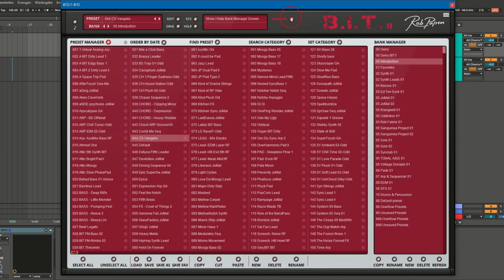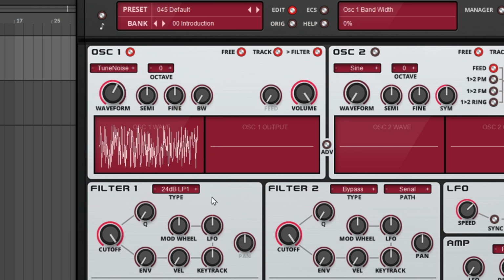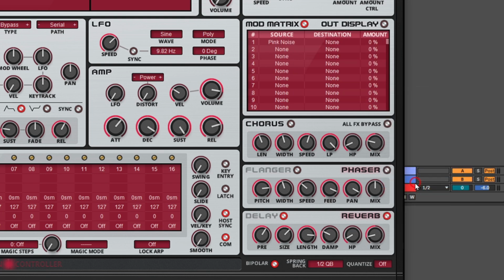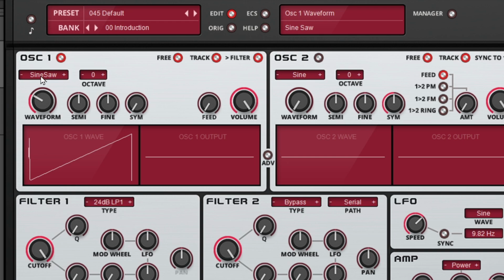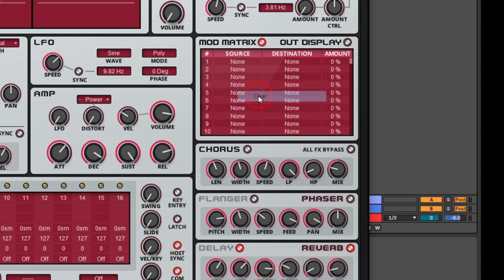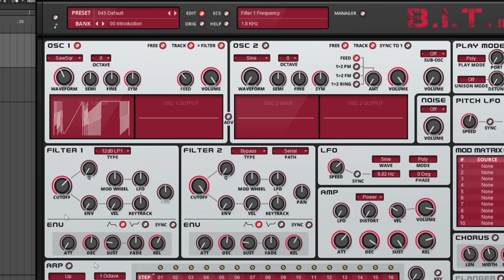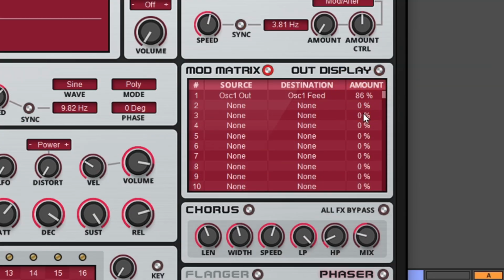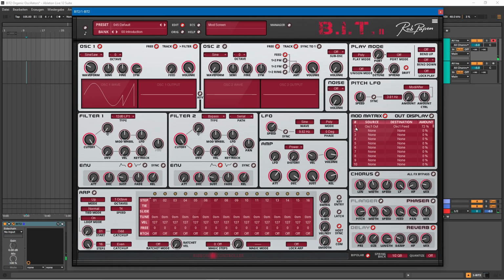Sound Design Secrets: Organic Oscillators with BIT 2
Here are some unique tricks to get exceptional natural sounding, organic presets with Rob Papen's virtual analog synthesizer VST BIT 2. Enjoy!